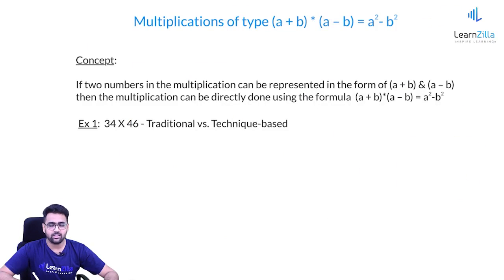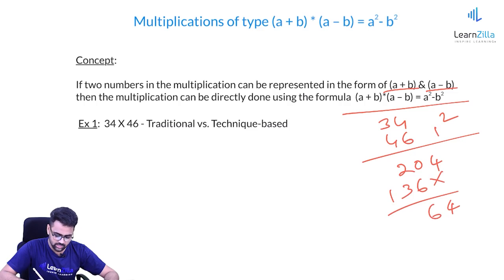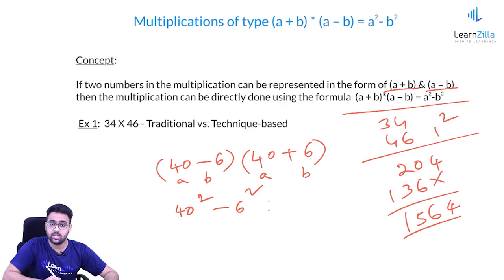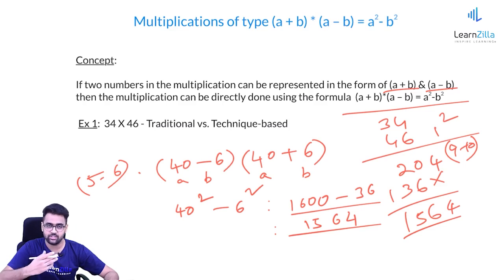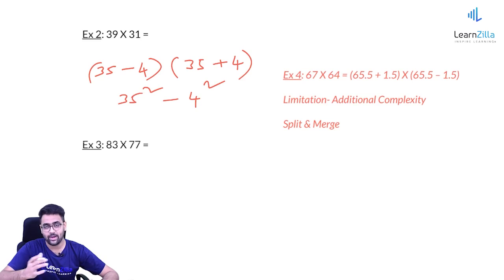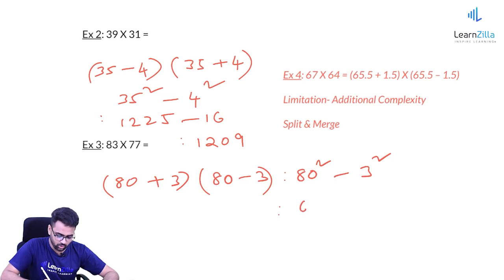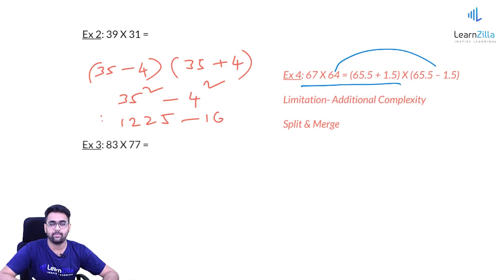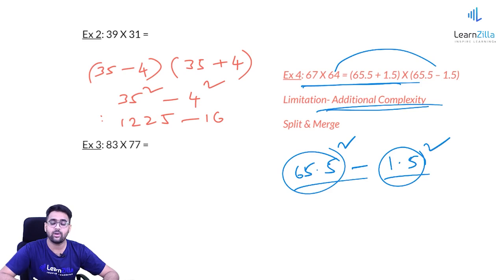Multiplication Shortcut Technique - 1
Type (a+b)*(a-b) Technique